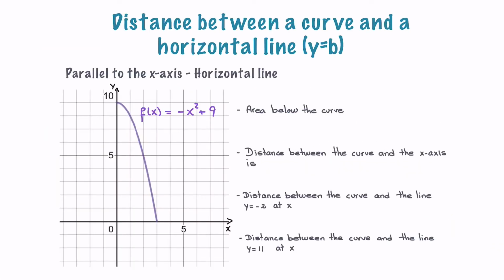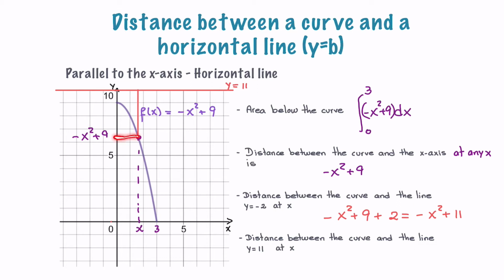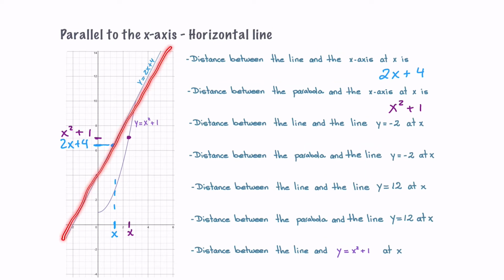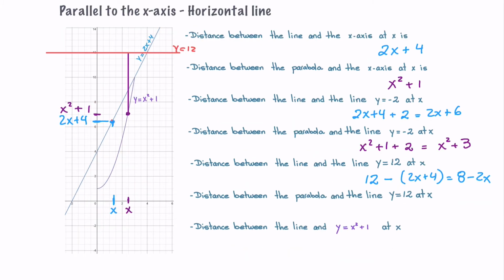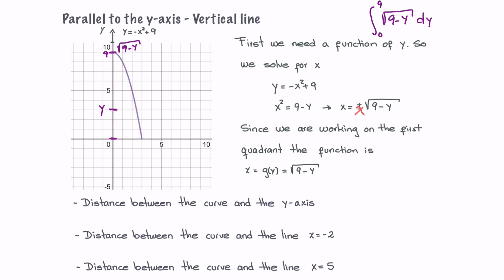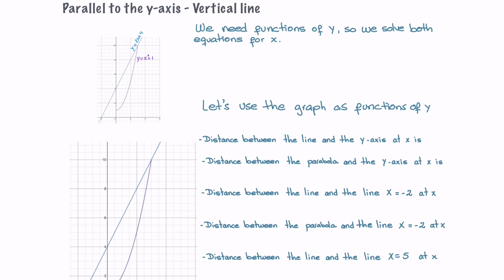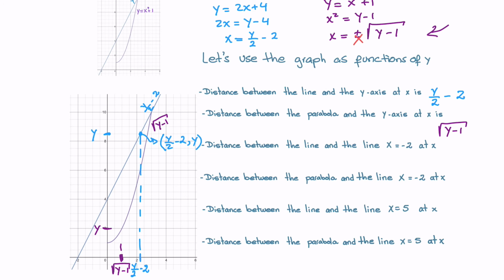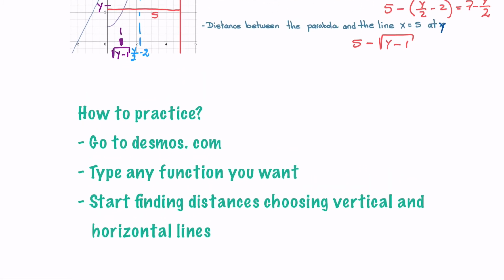Distance Between a Curve and a Line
I recorded this videos to talk about distances between curves and lines to prepare students for solids of revolution.